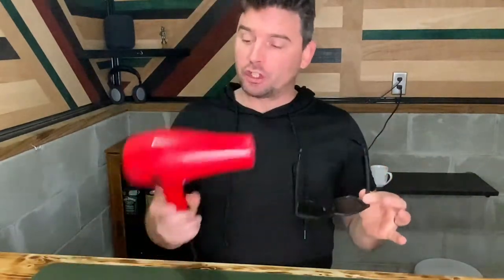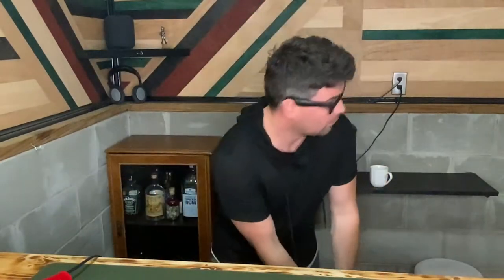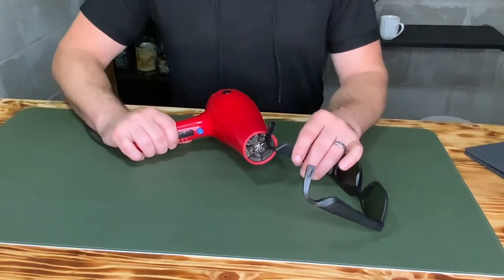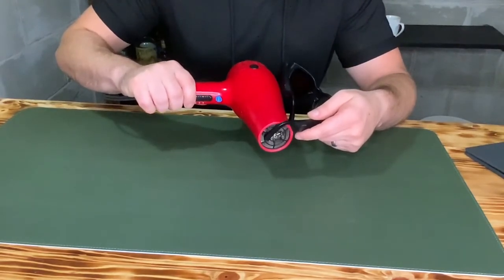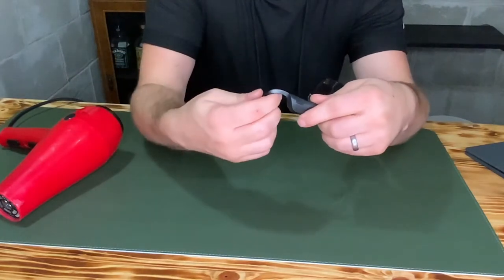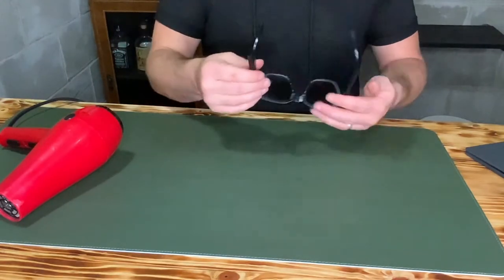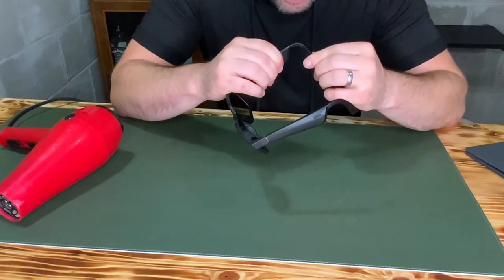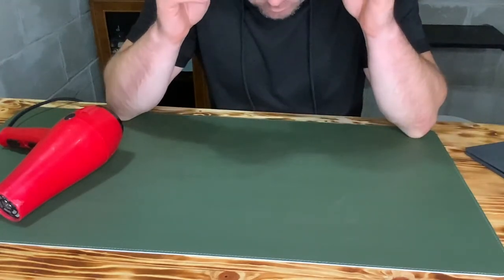How to adjust your Bose Frames to fit your head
How to adjust your Bose frames the easiest way possible.